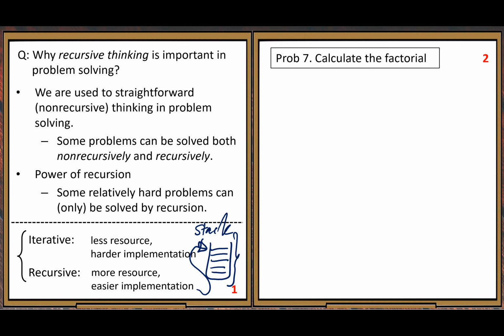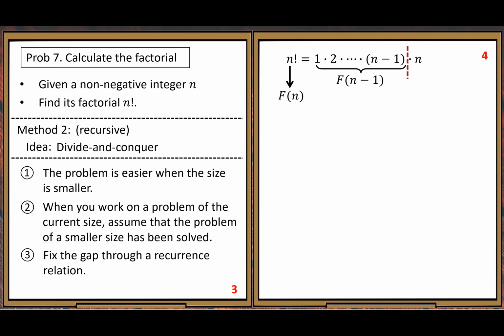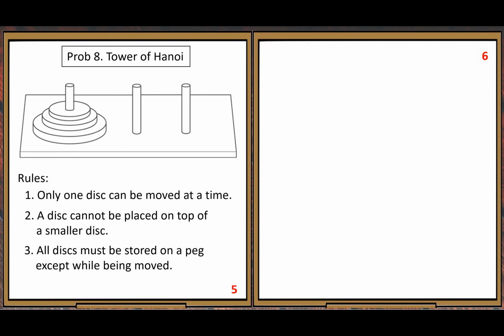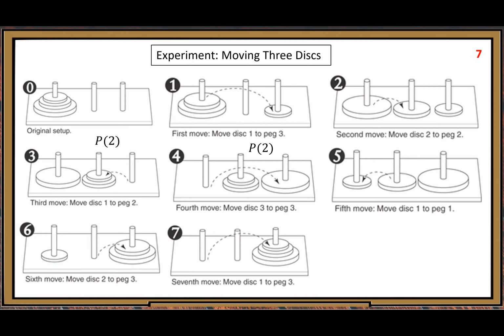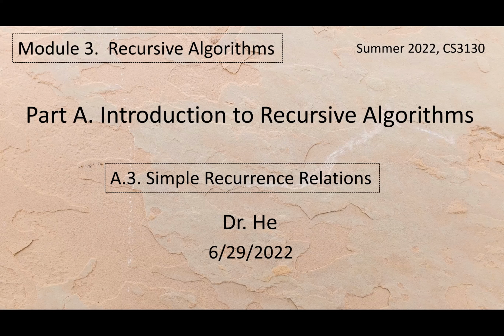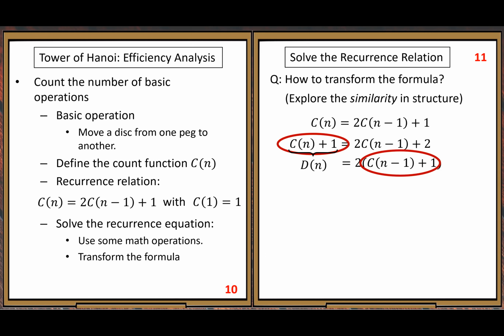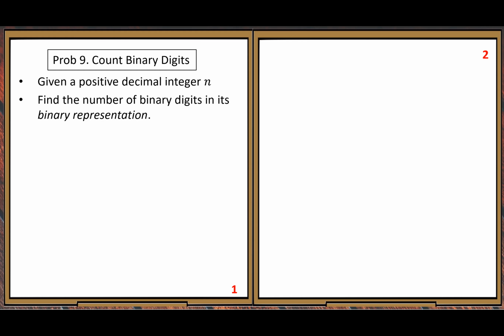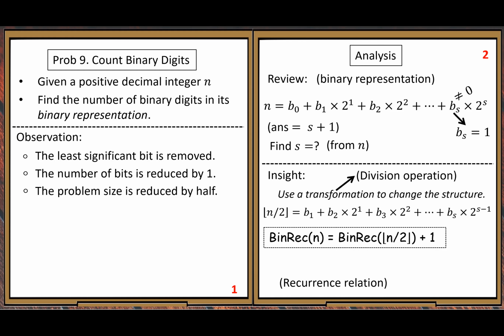Module3PartBVidProc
This video is for teaching at UMSL:  CS3130,  Summer 2022,  Module 3 - Part B:  Variable Problem Size Reduction